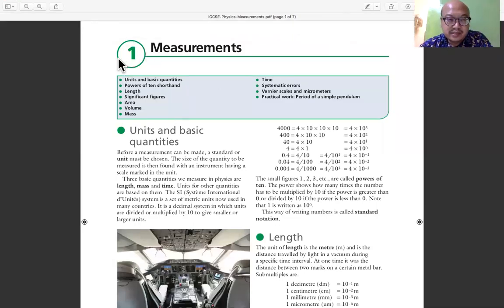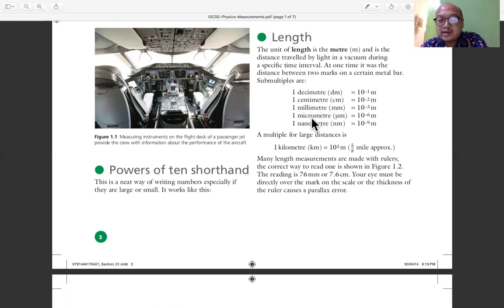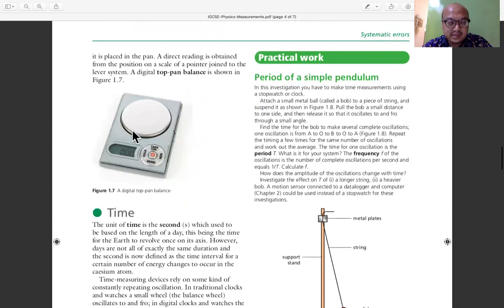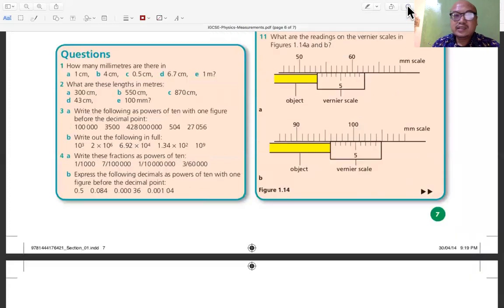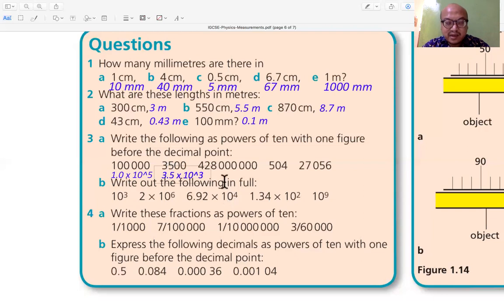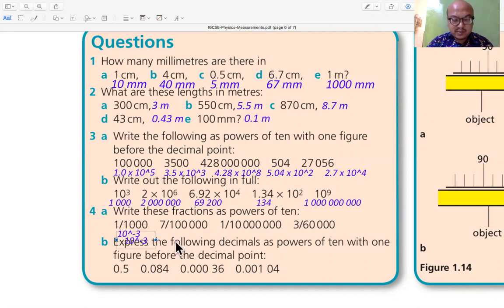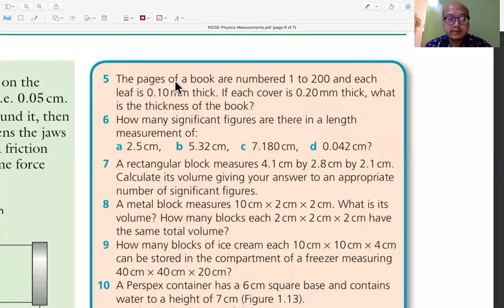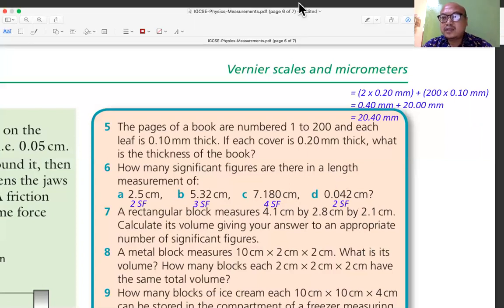UNIT AND MEASUREMENTS - Powers of Ten - Vernier scales and micrometers - Significant Figures.